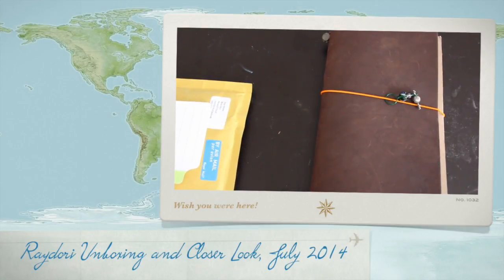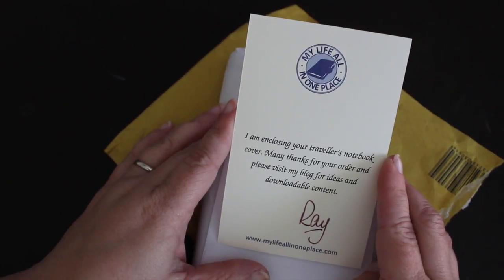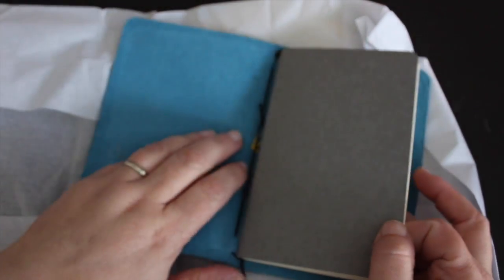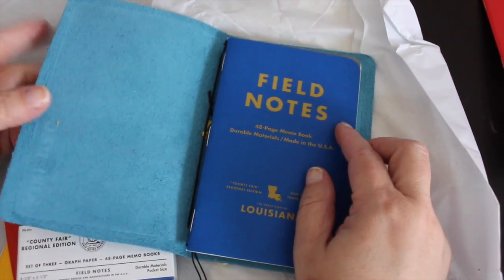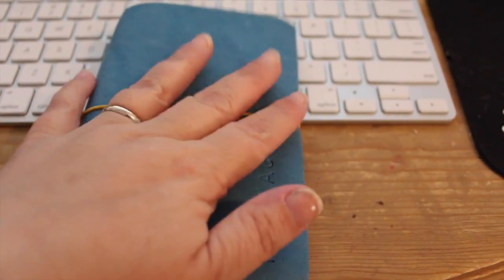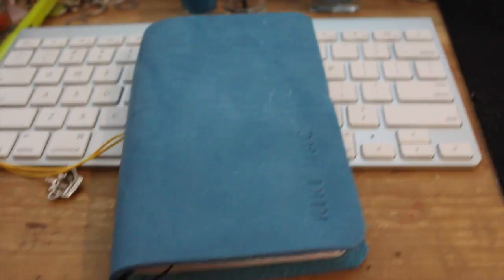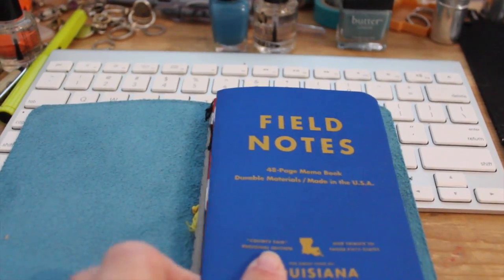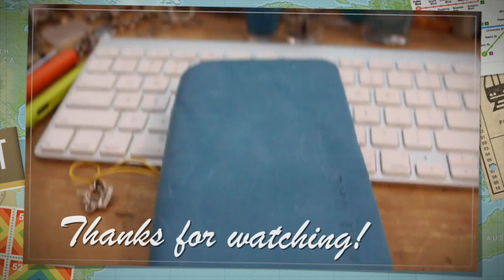Raydori Unboxing and Closer Look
Unboxing and a closer look at my Raydori Field Note Size.

In my real life, I am a teacher, mom, photographer and blogger. Please feel free to connect in any of the ways above.

I purchased this with my own funds. I am not receiving compensation from anyone. Any opinions are my own.